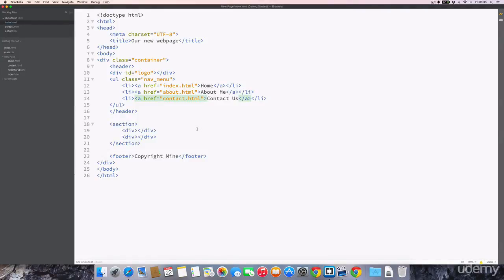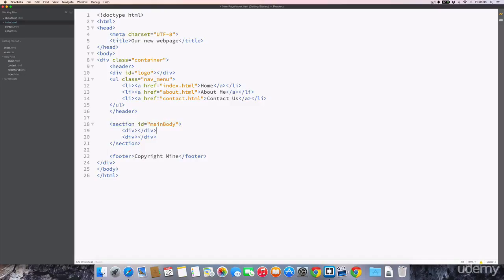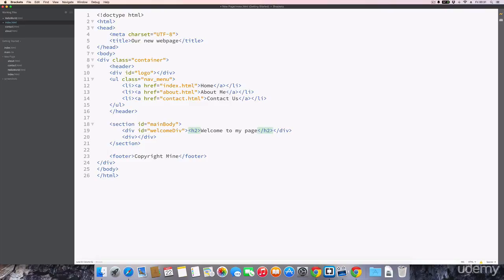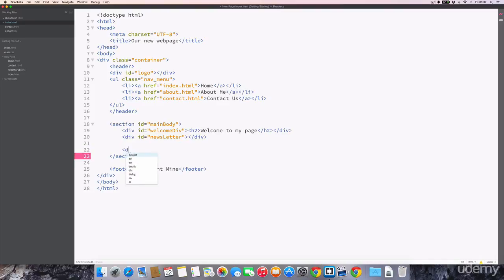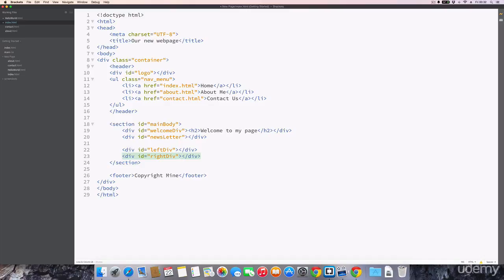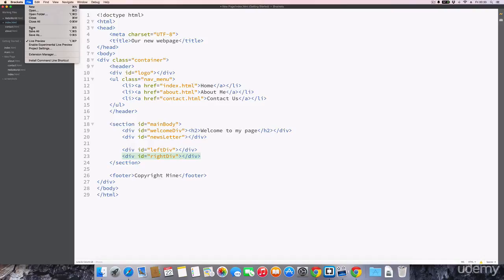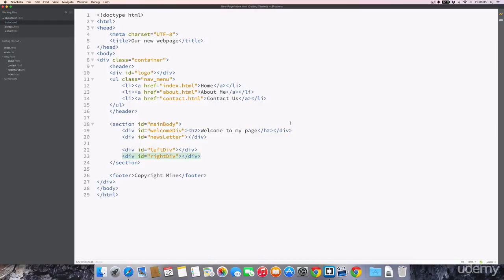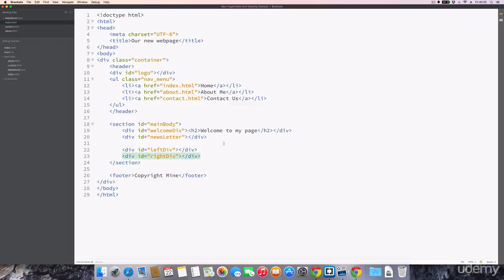13 Adding the webpage body